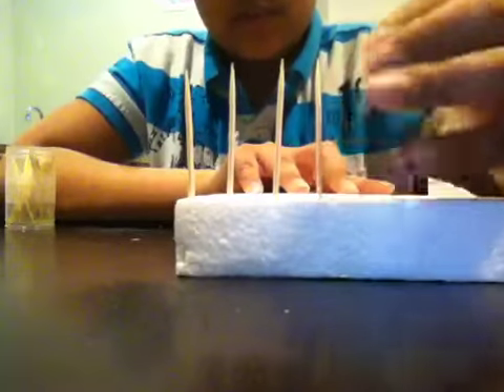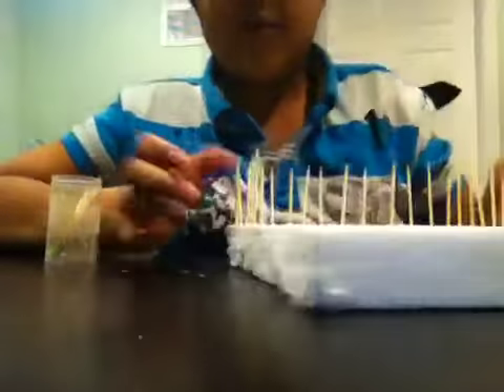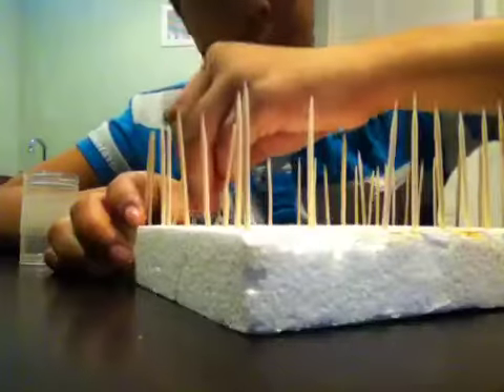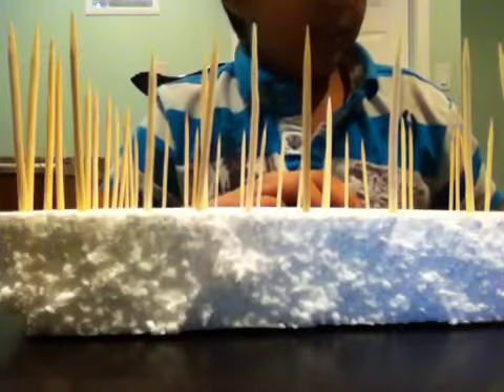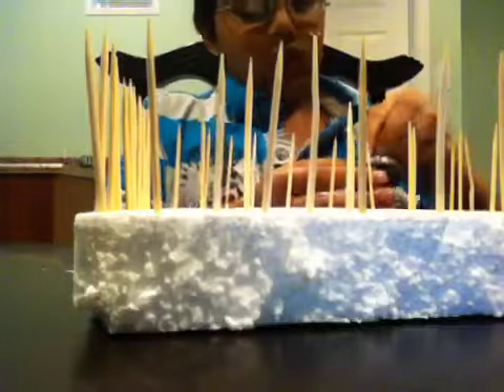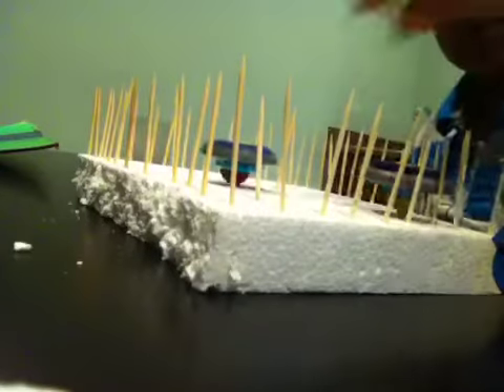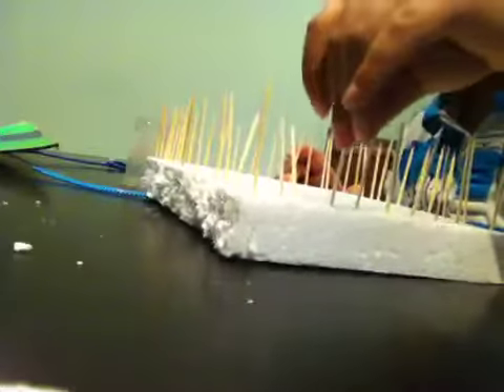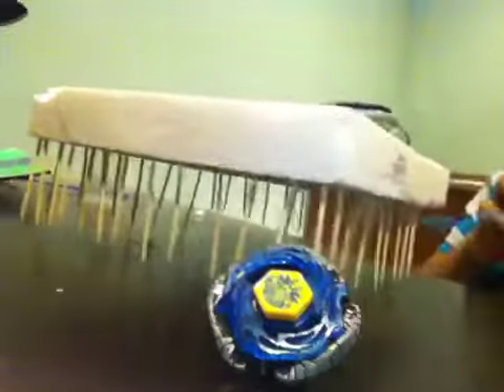How to make a bey styrofoam field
Sorry it's really long